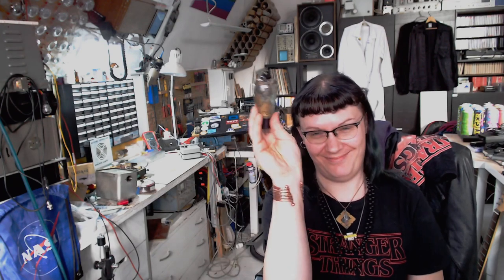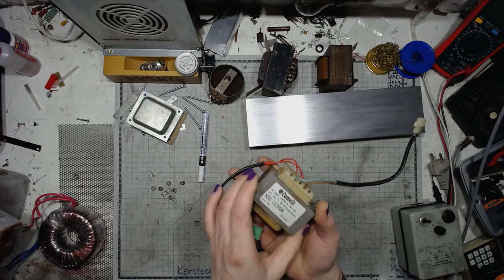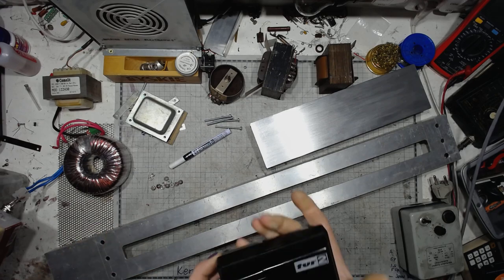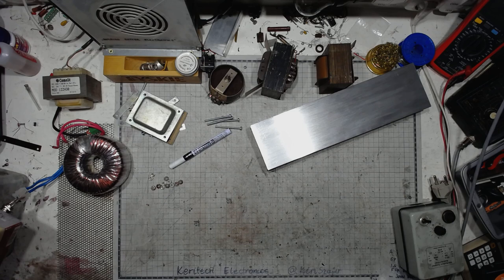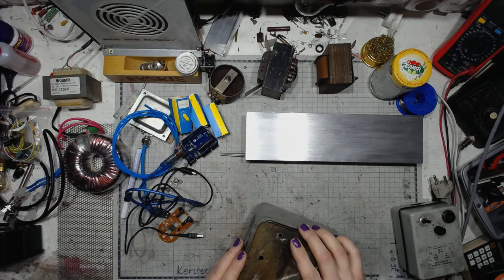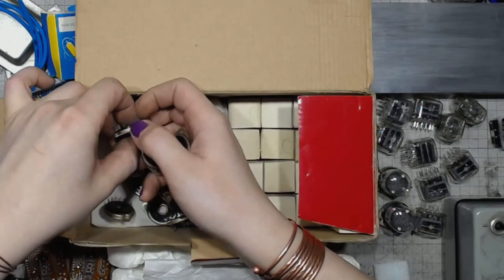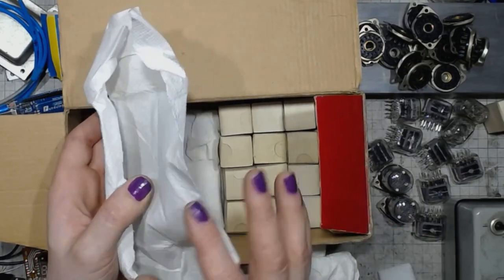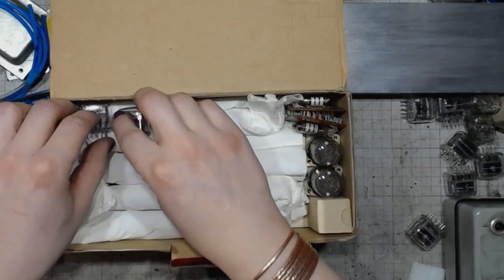2023 Projects and Cool Part Hauls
It's been a while and lots of things happened, ramming into 2023 with my first guitar and lots of nice antique electronic components!

0:00 Intro
1:12 Washburn X-10 a.k.a. the Rat-O-Caster!
3:06 Keritech Electronics DD-12 "Dirty Dozen" Guitar Amp Kickoff
6:24 Vintage Part Hauls
7:28 A Box of Various Tidbits
10:00 Keritech Coil and Transformer Winding Machine
12:50 Old Lab Haul
13:45 Keritech Signal Measurement / Injection Box
15:10 More Stuff!
20:10 Power Supply for a Weller Iron
22:30 A Box Full of Vintage Display Goodness!
23:03 IN-12 Nixies
24:44 LC-513 Nixies (with a story)
25:00 USSR VFD Modules and the Elegance of Soviet Electronic Design
26:38 Thyratron
27:00 More LC-513 Stuff
27:53 IVL1-8/13 Vacuum Fluorescent Display
30:00 Soviet Vintage Display Musings
31:26 IVL18 VFD
32:58 The Fall of the USSR (and it was Valeri Polyakov stranded on Mir)